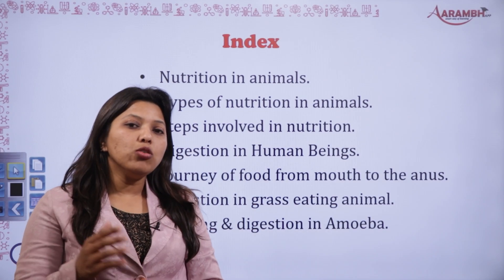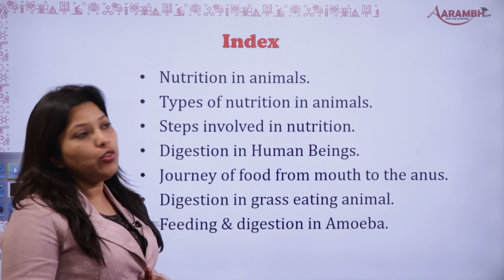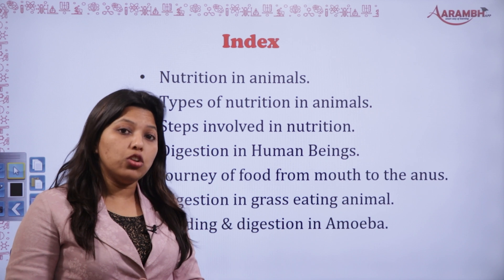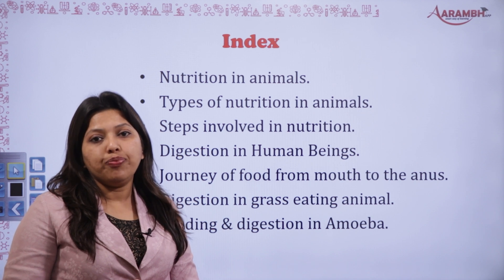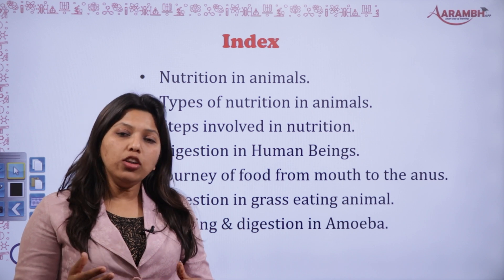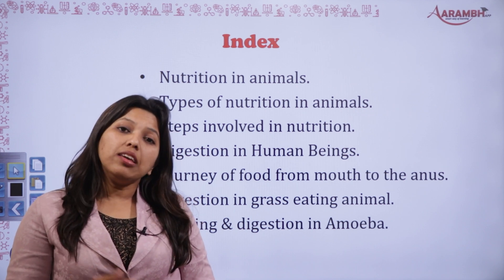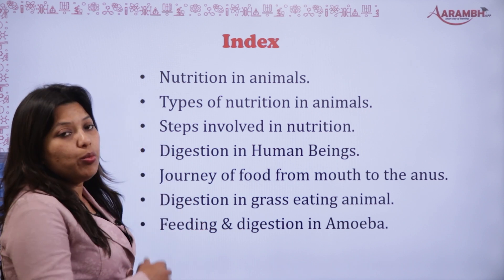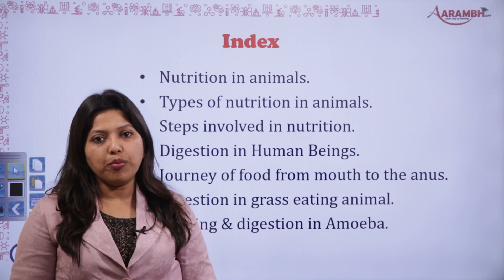7th_Science_Chapter 2_Part 1. Introduction to nutrition in animals